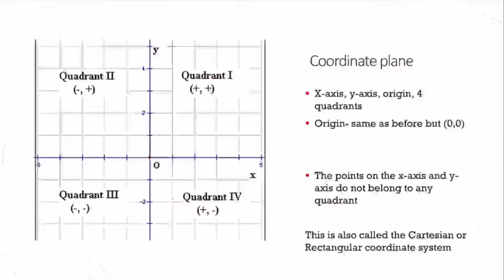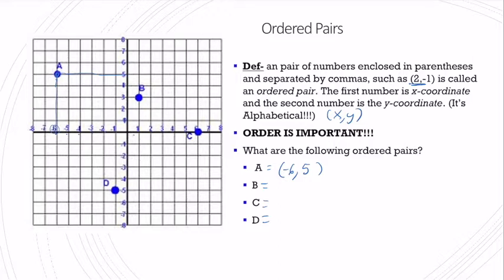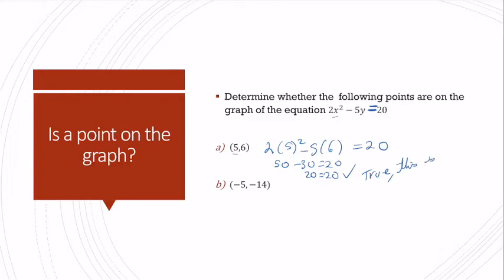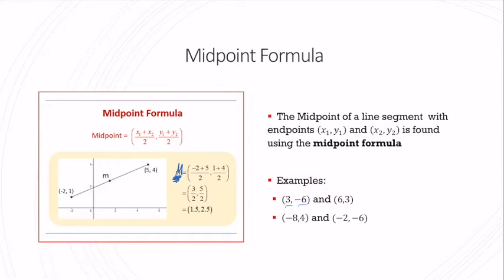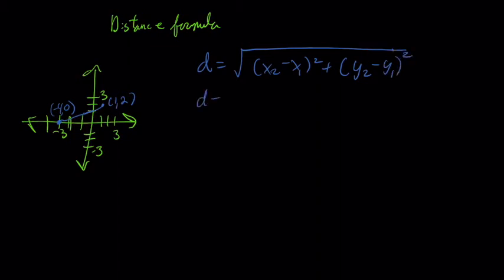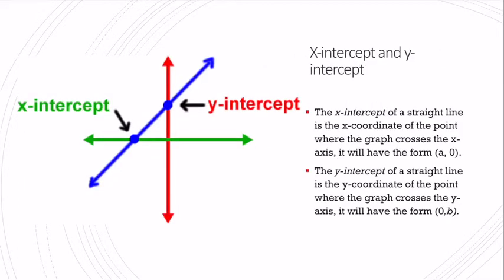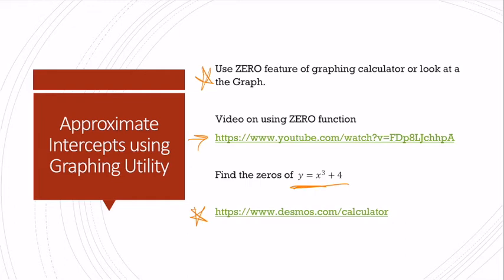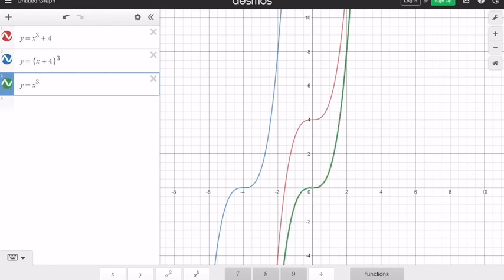MTH 1200 Section 1.1